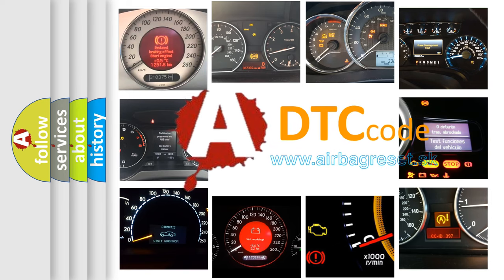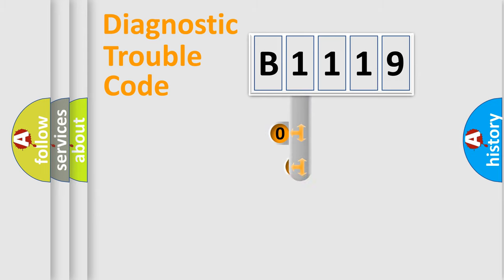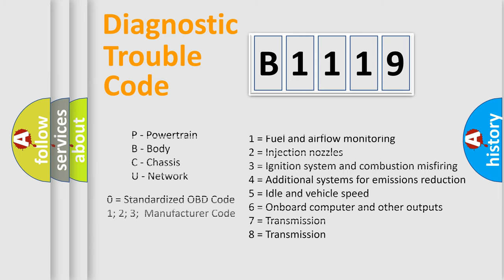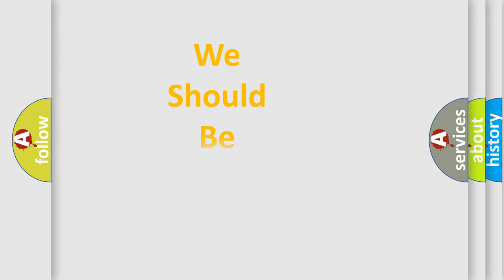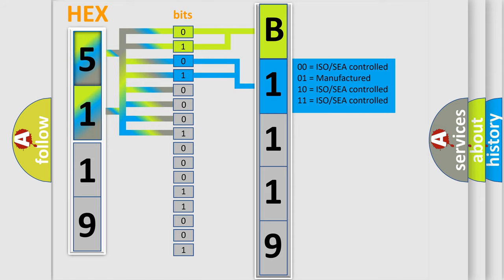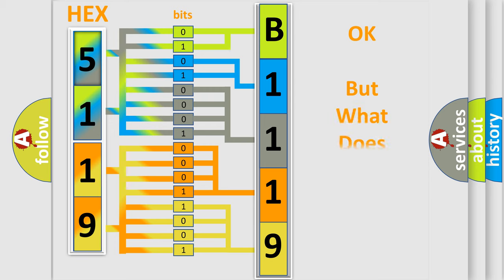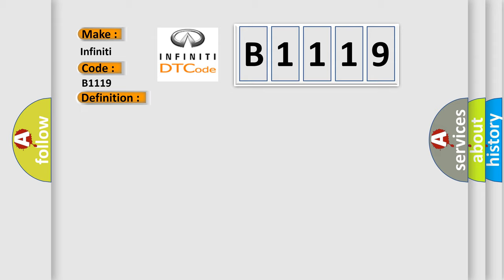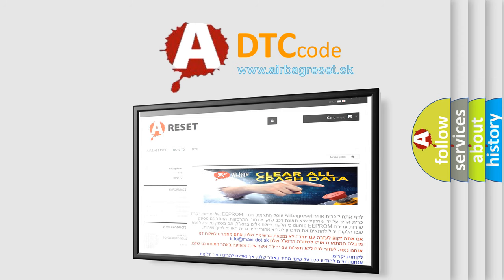DTC Infiniti B1119 Short Explanation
Contents:
0:21 Basic DTC analysis according to OBD2 protocol standard.
1:48 Insight into programming
2:58 A diagnostically understandable description of the Diagnostic Trouble Code
3:05 Basic error definition

Make:
Infiniti
Code:
B1119
Definition:
SRS Left Airbag (Sateliite) Sensor
Description:
Left side air bag (Satellite) sensor failure
Cause:
Check harness and connectors: